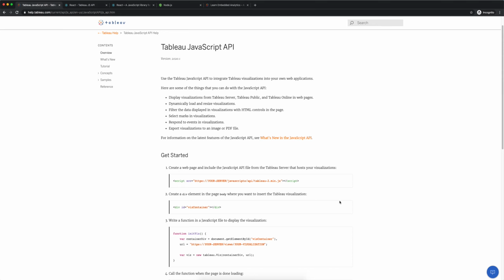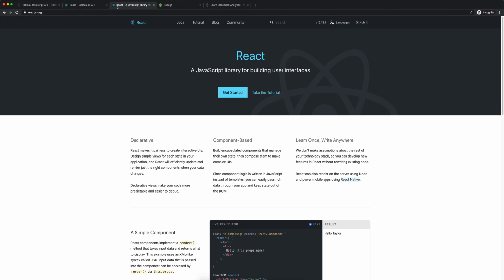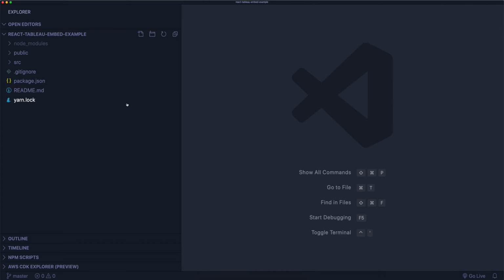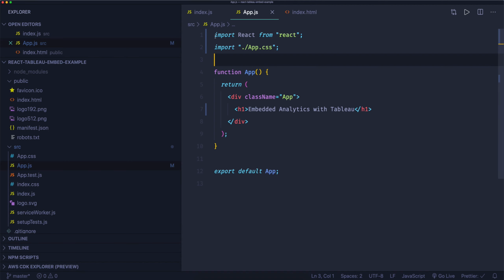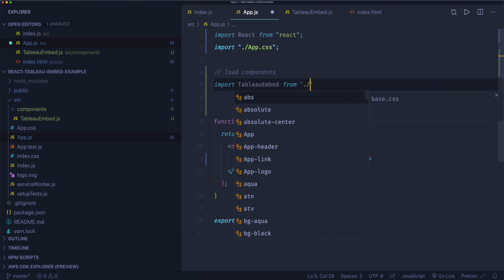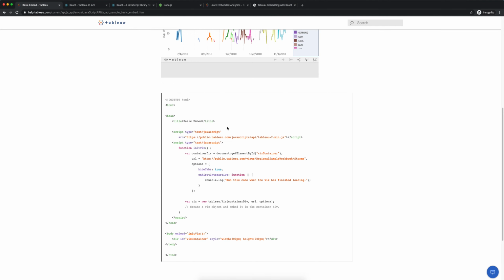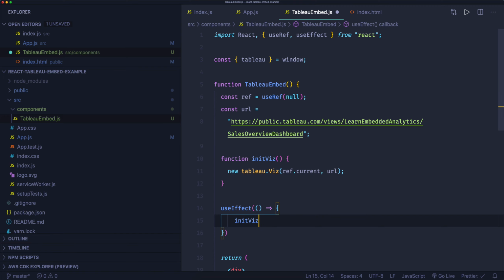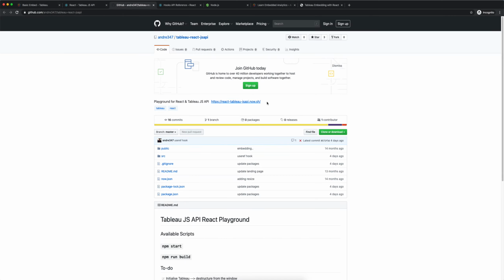Tableau JavaScript API & React